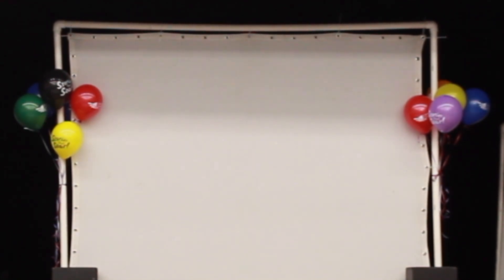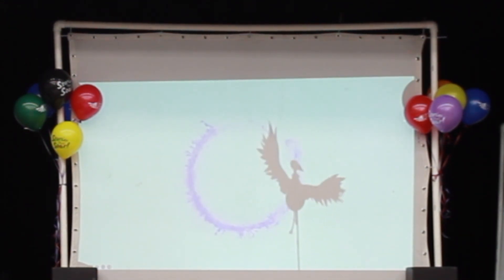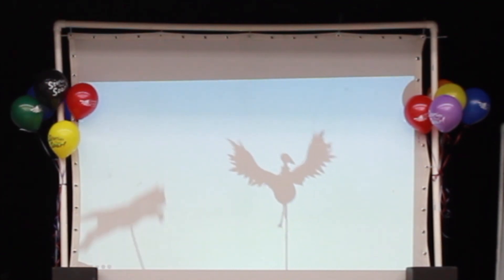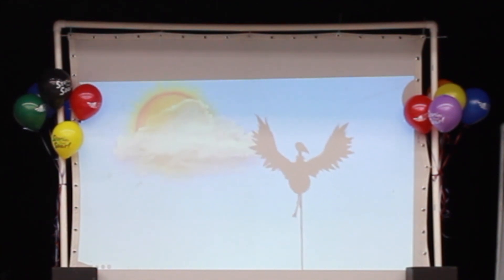Why Birds Fly - Los Ninos 22-23